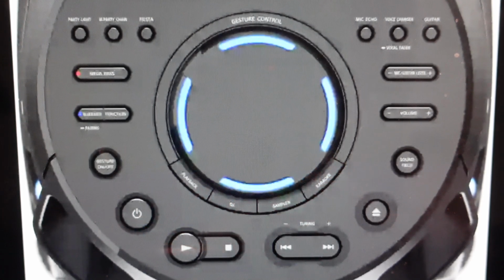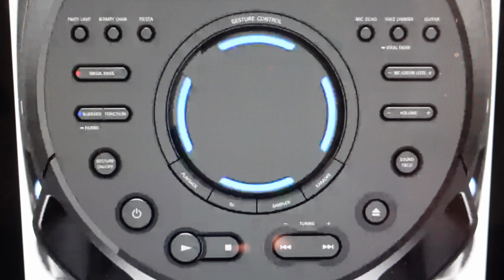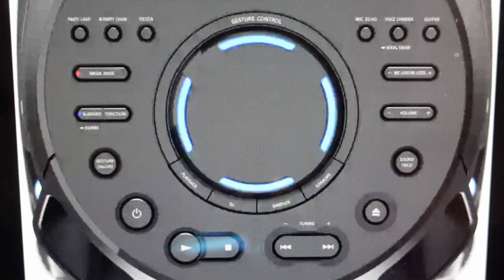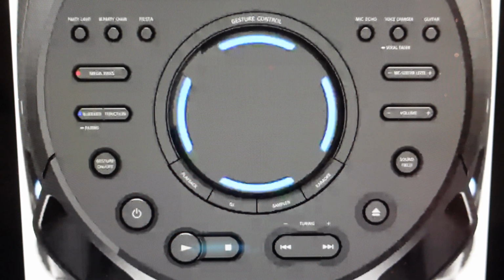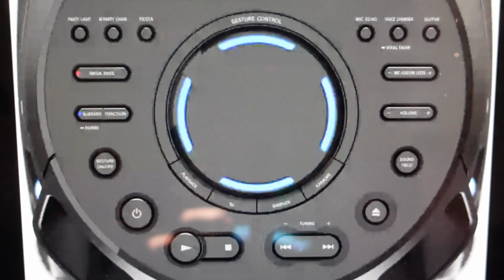Hard Reset Sony MHC-V02 Speaker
How to troubleshoot or setup starting with a hard reset a Sony MHC-V02 WiFi Speaker to factory default settings if it is not working or not connecting or if it is frozen or not responding, the factory reset is a good troubleshooting step. You can also restore the factory settings to setup your device as new. Found in the Sony MHC-V02 WiFi Speaker user manual.
Time for a new Bluetooth speaker?